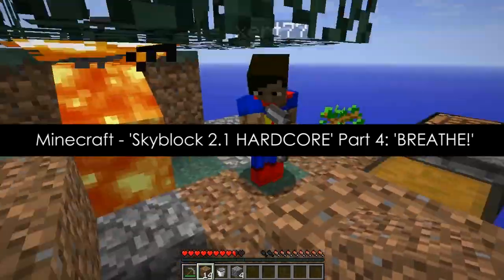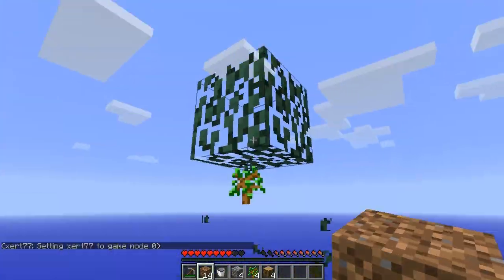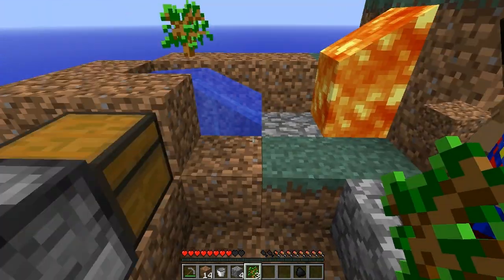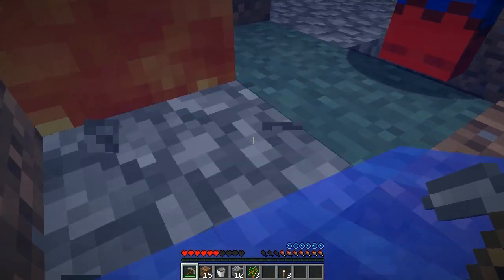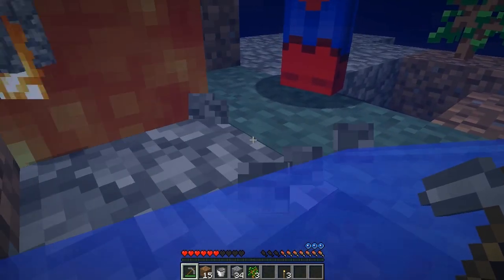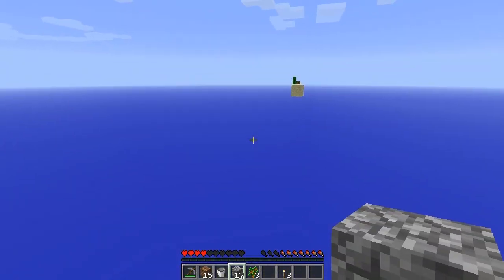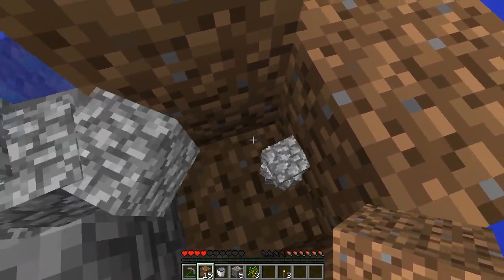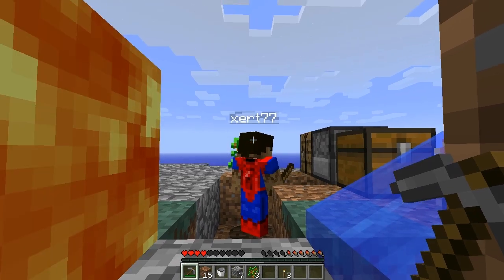Minecraft - "Skyblock 2.1 HARDCORE" Part 4: BREATHE!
We decide to play the popular survival map 'Skyblock 2.1' made by 'NoobCrew'. Burning the tree isn't our preferred source of heat, but we make charcoal from the wood instead. Oh and Andre thinks he can breathe underwater...

Challenge list:

1) Build a Cobble Stone generator.
2) Build a house.
3) Expand the island.
4) Make a melon farm.
5) Make a pumpkin farm.
6) Make a reed/sugarcane farm.
7) Make a wheat farm.
8) Make a giant red mushroom.
9) Craft a bed.
10) Make 64 stone brick's.
11) Make 20 torches.
12) Make an infinite water source.
13) Craft a furnace.
14) Make a small lake.
15) Build a platform 24 blocks away from the island, for mobs to spawn.
16) Make 10 cactus green dye.
17) Make 10 mushroom stew.
18) Craft 10 Jack 'o' lanterns.
19) Craft 10 bookcases.
20) Make 10 bread.
21) Collect 10 Ender-pearls.
22) Cook 10 fish.
23) Craft 10 Black Wool.
24) Craft 10 Gray Wool.
25) Craft 10 Light Gray Wool.
26) Craft 10 Lime Green Wool.
27) Craft 10 Red Wool.
28) Craft 10 Yellow Wool.
29) Craft 10 Pink Wool.
30) Craft 10 Green Wool.
31) Craft 10 Orange Wool.
32) Craft 10 Snow Golems.
33) Craft 20 Paintings.
34) Build and light a nether portal.
35) Craft 5 Gold Ingots.
36) Craft 16 Glass Panes.
37) Collect 50 birch logs.
38) Collect 64 arrows and craft a bow.
39) Craft 10 stone buttons.
40) Craft 30 stone slabs.
41) Craft 10 signs.
42) Craft 20 ladders.
43) Craft 20 fences.
44) Craft 20 fence gates.
45) Craft 10 levers.
46) Craft 10 trapdoors.
47) Craft 10 stone pressure plates.
48) Craft 10 wooden pressure plates.
49) Collect 64 bonemeal.
50) Craft 20 cobblestone stairs.